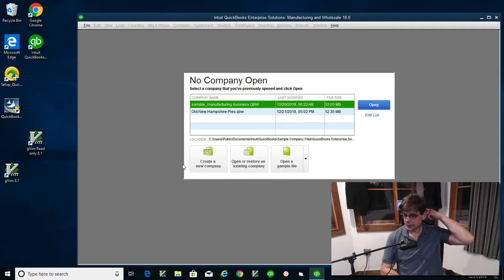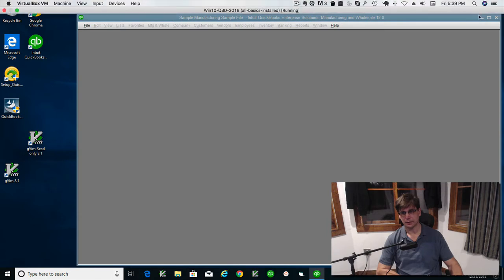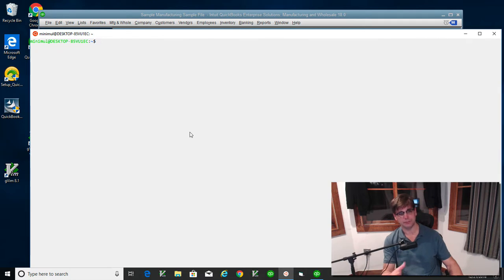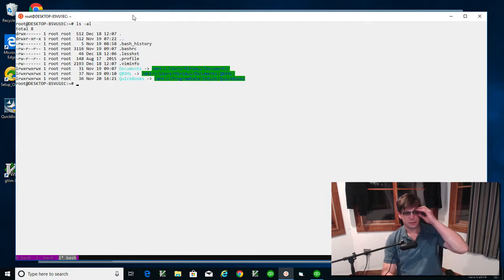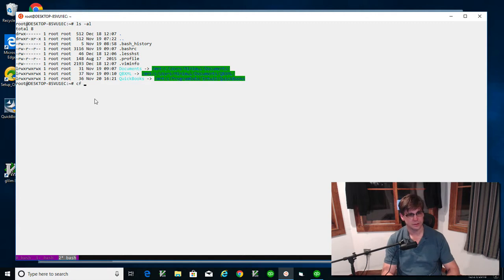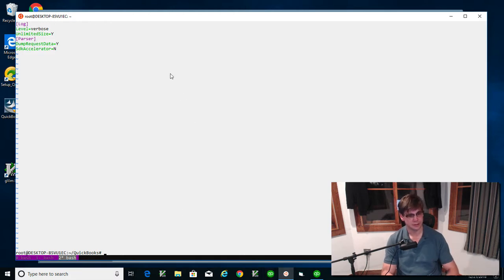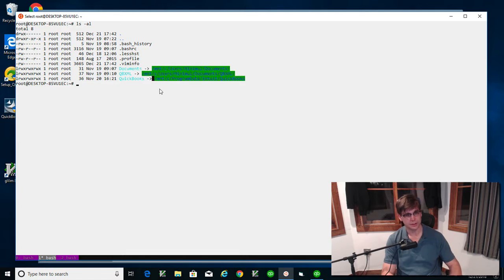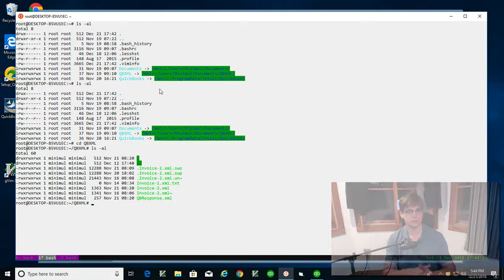Lesson 9 – Setup QBSDK Verbose Logging